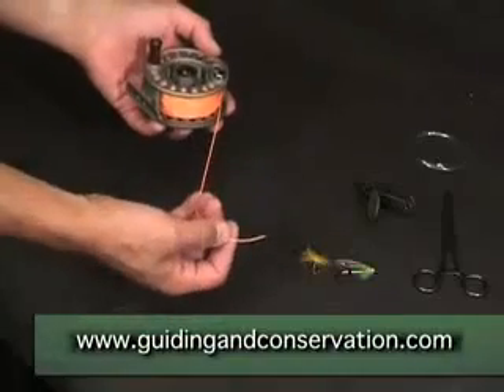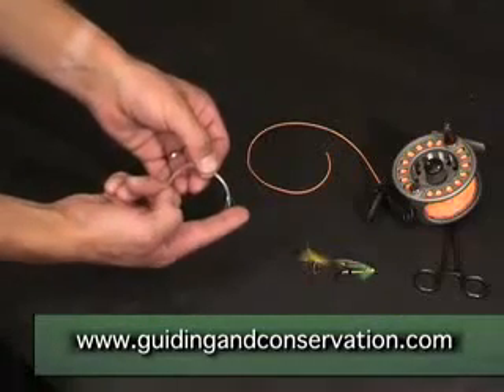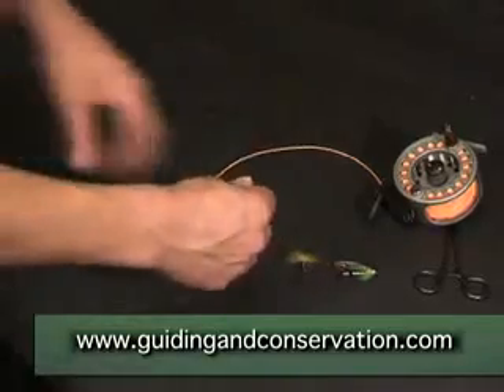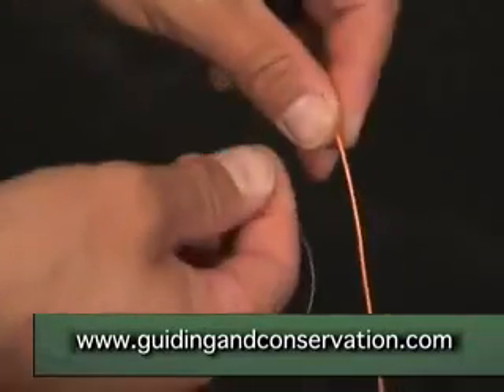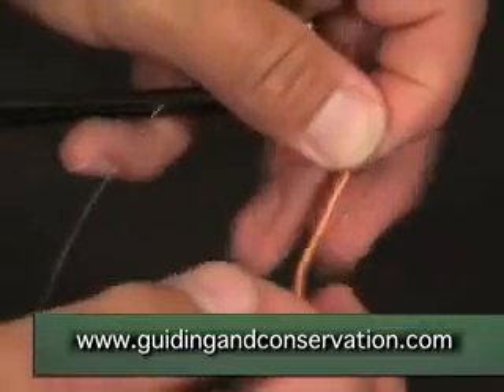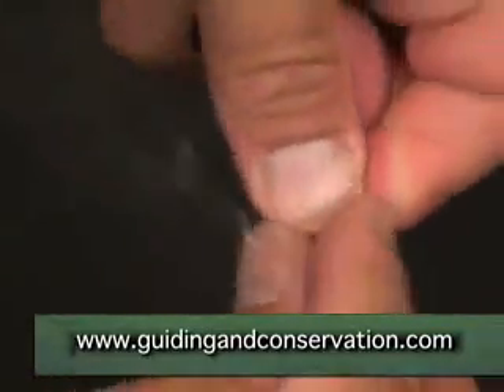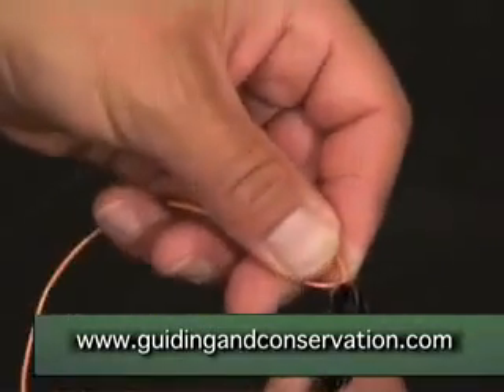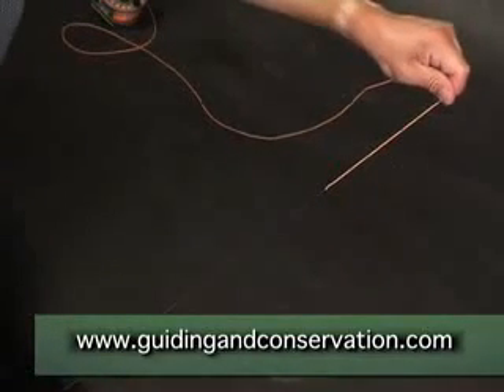Guide In Your Pocket fly line set up 3-5.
Fly fishing gear set up Howto